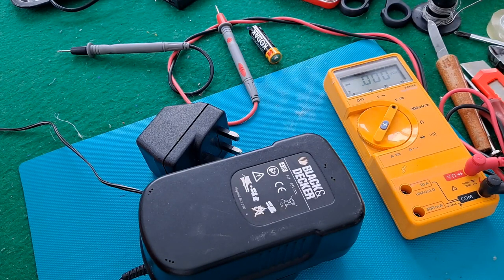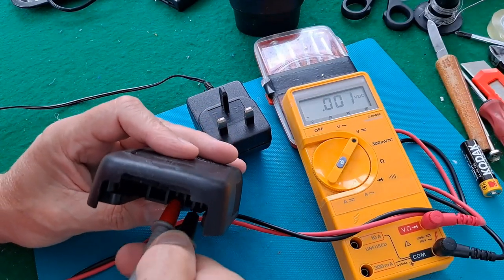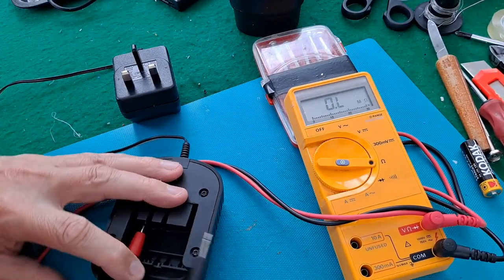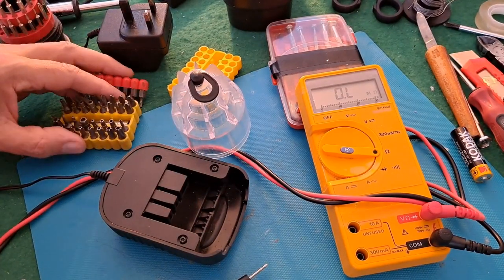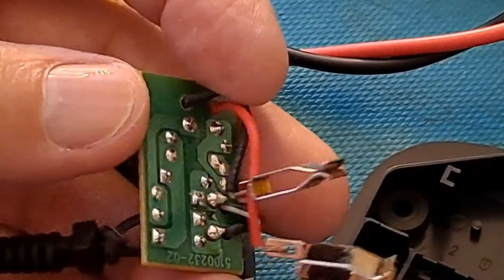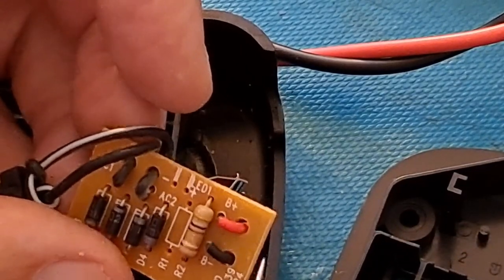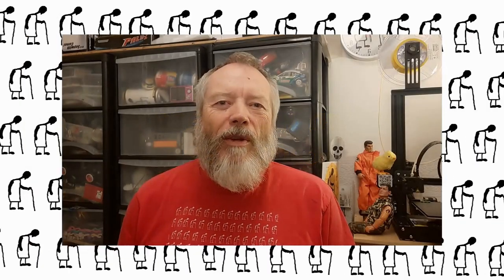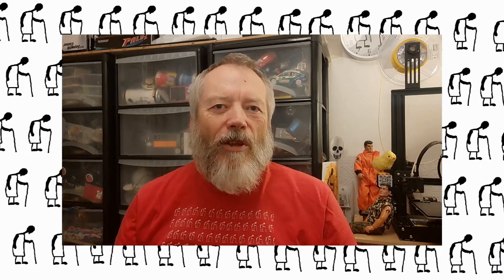Black & Decker 18v battery charger PARTIAL tear down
Black & Decker 18v battery charger PARTIAL tear down. Link to the follow on video is below, but what I didn't find in that video, but did a year or so later, when I decided to take the coil apart, is that there is a thermal fuse under the blue tape on the windings. If I had replaced that, it would have fixed the power unit. 🤔🤔

Black & Decker GLC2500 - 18v NiCD battery

I am sure he has done plenty more, but this was the first I found, when I searched.